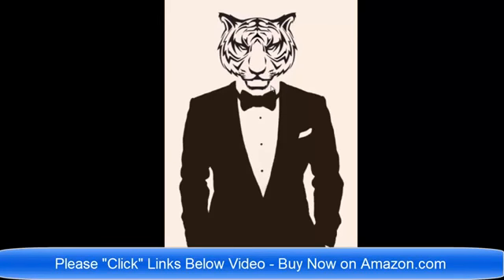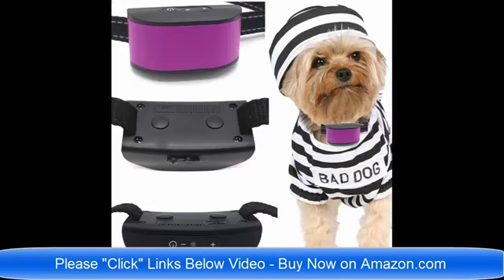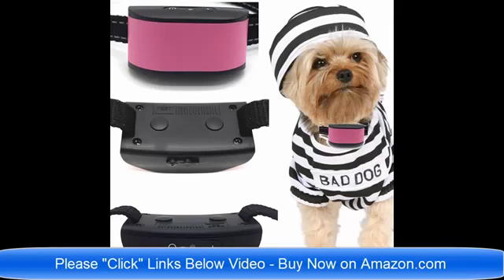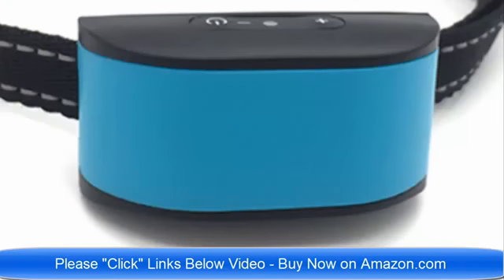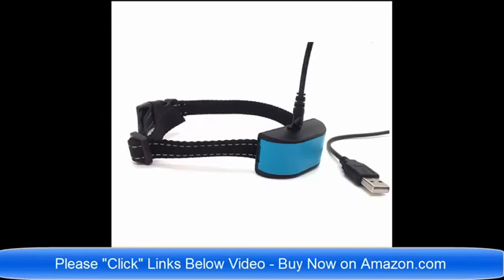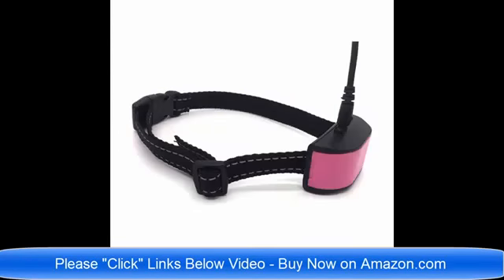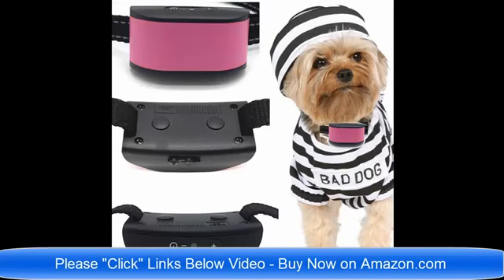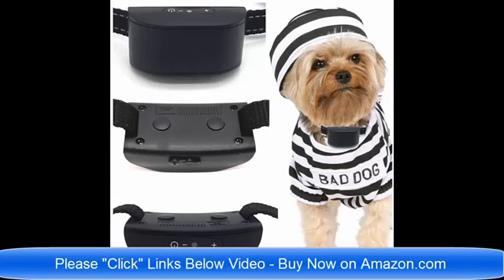No Bark Vibrate Antishock Small Large Dogs Collar - Santa Ana, CA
Dogs bark. It's part of their natural behavior. In fact, the domestic dog was basically selectively bred for their barking abilities barking to alert us about intruders, trespassers, to ward people away, to help herd cattle, a whole variety of reasons why barking at one time was a desirable behavior. Nowadays, especially in a city environment, barking is not a desirable behavior. So there's steps that we can take as the human parents of our little doggies to try to encourage them to bark just a little bit less. Your goal shouldn't be to never allow your dog to bark anymore than you would try to encourage a canary to never sing, but lets at least try to keep it down to a minimum. The most likely barking that'll occur first in puppies is attention seeking barking.

Puppies bark to get your attention. And so what we really want to make sure we don't do is accidentally reward them for something we don't want them doing. Typical ways that people reward their dogs for barking accidentally is by looking at them. So if your puppy barks at you and says, "Hey, look at me," or "Hey, make my dinner faster," or "Hey, toss me that toy" and you respond by looking at them, you may as well have flipped the mistake. Instead lets teach your dog a way of saying please and getting your attention that's more mannerly and polite such as a sit. A manners sit is a really great way for your dog to be able to approach you and say, "May I please have your attention." Unfortunately many people don't notice their dogs when they are being quiet and polite.

So if you want to quiet your barking dog, your goal this week and thereafter is to notice when your dog approaches you calmly and is being quiet and polite and to reward them for that. Dogs do what works, so if approaching you quietly and sitting and looking cute gets them what they desire, you're going to get a whole lot less of barking. And remember, when the do bark, you need to ignore that so that you don't accidentally reward them for that behavior..